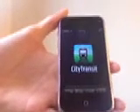NYC Transit App Review for iPhone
New York City Transit application reviewed for iPhone